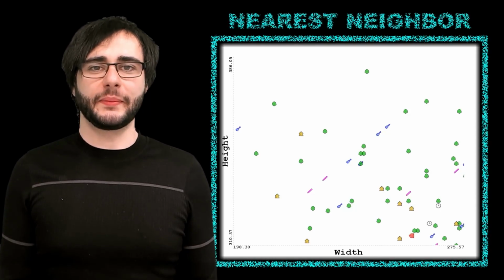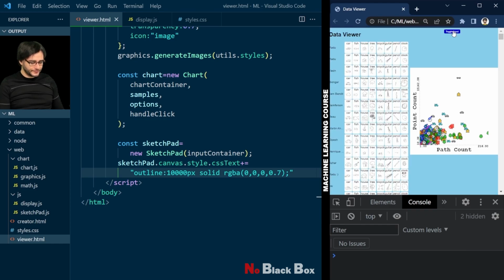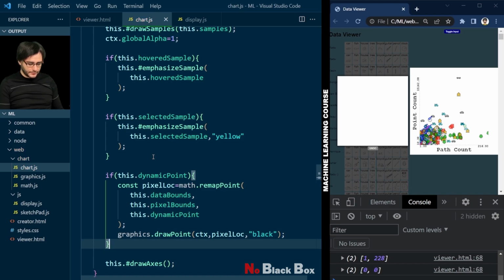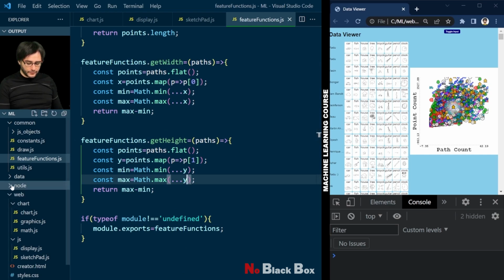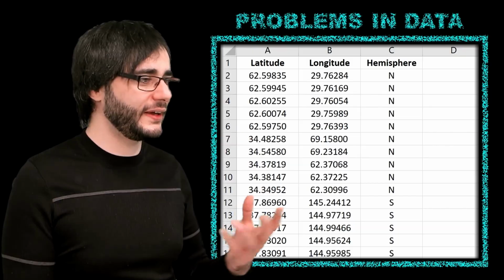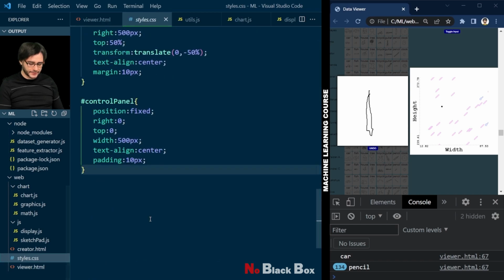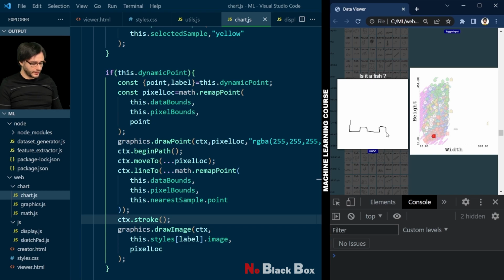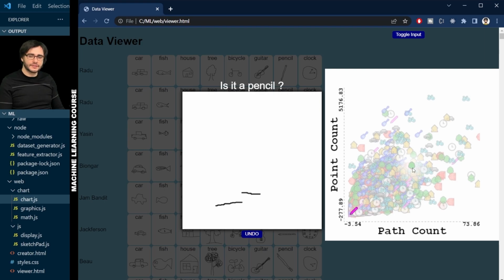Machine Learning Course - Lesson 4: Nearest Neighbor Classifier (JavaScript - No Libraries)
The simplest machine learning method I can think of is the nearest neighbor classifier. I’ll show you how to implement it in JavaScript and use it for drawing recognition. We’ll add our sketch-pad component to the data visualizer and extract features from it in real-time. I’ll also teach you how to visualize the classification process on the chart.

⭐️HOMEWORK⭐️
Try to account for rotation when computing the width and height. Share screenshots and your code on my Discord server:

⭐️LINKS⭐️

✔️ Use P3 to follow along
✔️ P4 is the code after this lesson

⭐️TIMESTAMPS⭐️
00:00 Introduction
01:19 Adding the Sketchpad Component
06:10 Extracting Features from Sketchpad
10:44 Showing new Features on the Chart
16:46 Better Features
22:11 Problems with Data
26:22 Nearest Neighbor
37:39 Misleading Chart